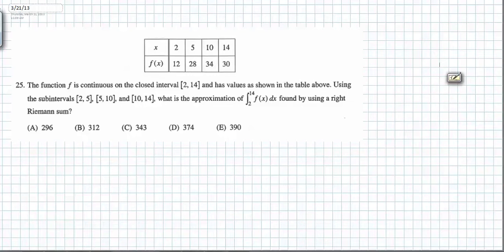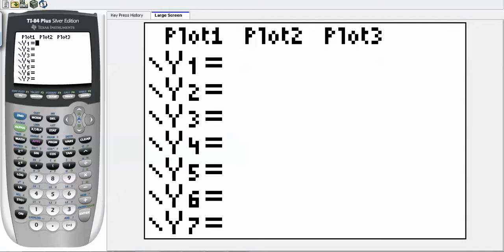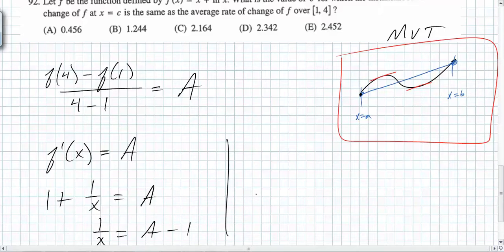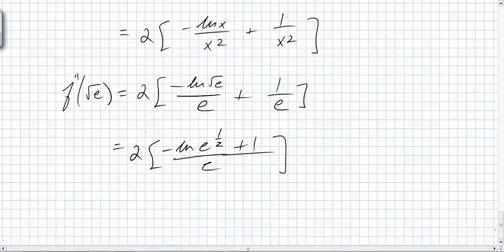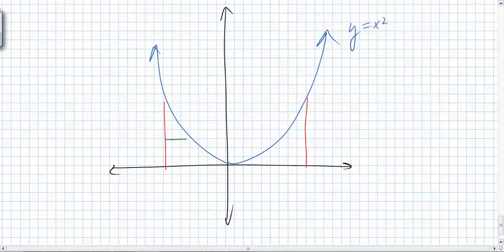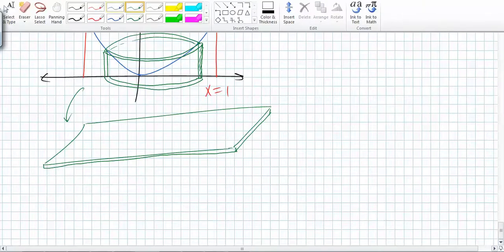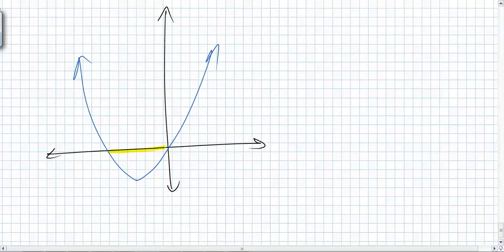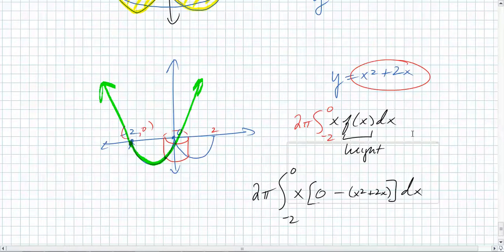3/21/13 - C Block - AP Calculus AB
We go over some of the problems from the 2003 and 2008 BC Calculus multiple choice exams. PDF notes